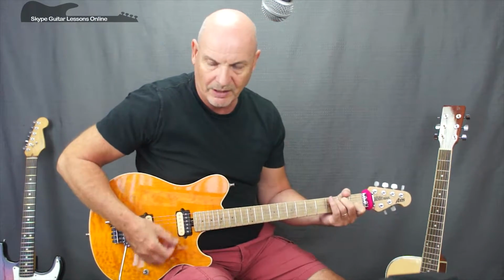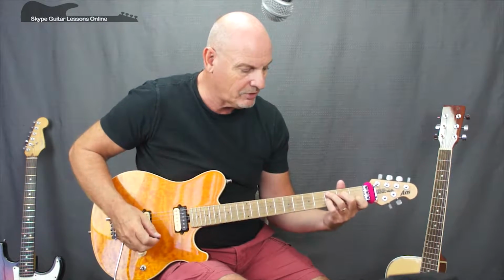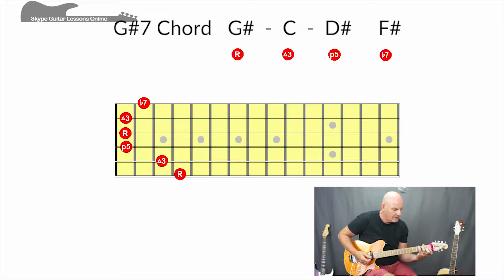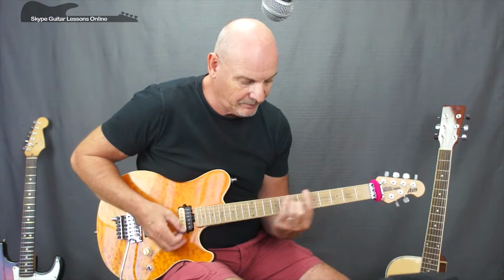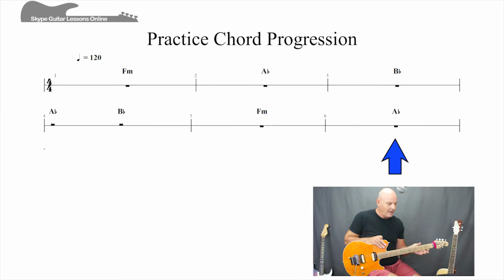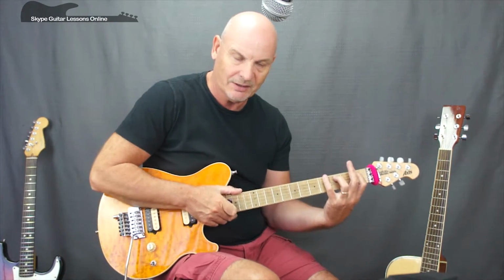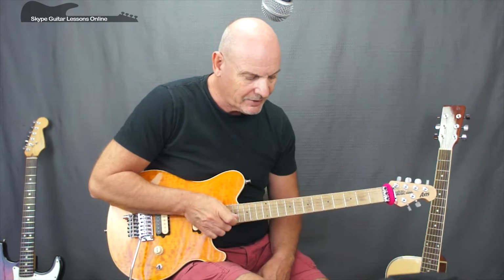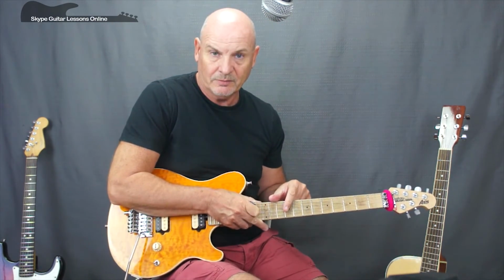Deciphering The CAGED System Part 3 Dominant 7 Chords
Welcome to part 3 on my lesson series looking at the CAGED system for the Guitarist.

This lessons we will look at  Dominant 7 chords. I cover the 5 shapes related to the CAGED system. I also offer an insight on how to use the chords to improve your guitar playing and understanding of the system.

In this series we will look in depth at the system and help you understand what is is and how you can use it to improve your guitar playing.

In Part 1 we focused on the major chords

In Part 2 we look at how we can use the minor chords in the CAGED system

To use the system you will have to be able to play barre chords. If you can play some basic barre chords then you will be able to understand what is being covered here in the lesson.

I have tried to keep everything a simple and user friendly as possible. Taking the position of a person that has never heard of the phrase CAGED system.

I feel sure that i have achieved this in the lesson.

I will also post lessons looking at examples of familiar songs and see how we can incorporate the system into playing these songs.

I do hope you enjoy watching this lesson.

This will also ensure you are notified when ever a new lesson is posted to my channel.

If you have any questions or comment please post its always good to read some feedback on my lessons.

For details on taking lessons with me please click on the following

Please always remember the CAGED System helps us develop where we play not what we play. That is always defined by the individual.